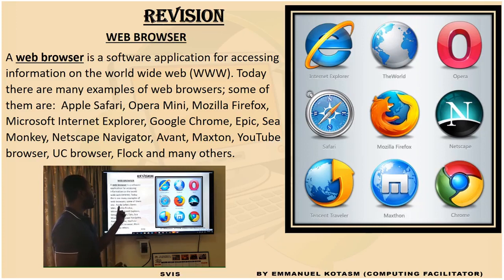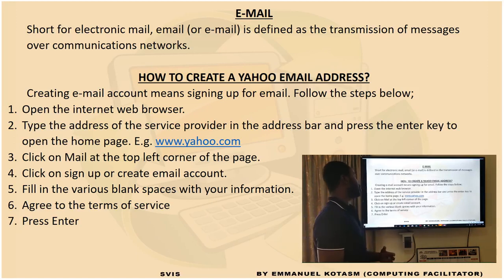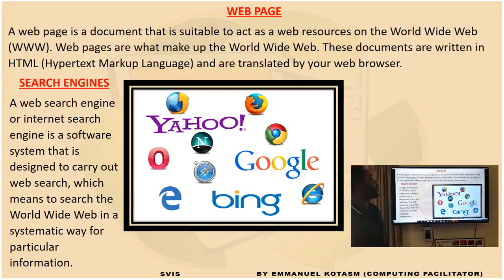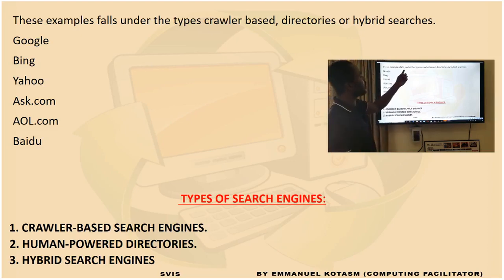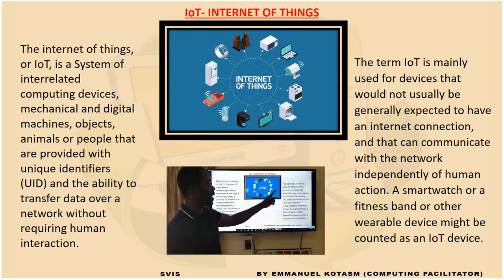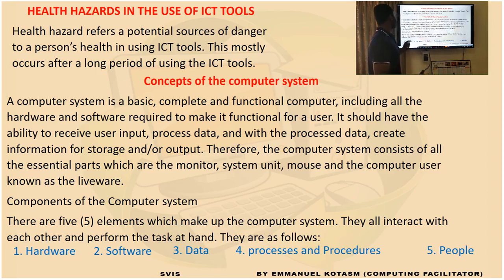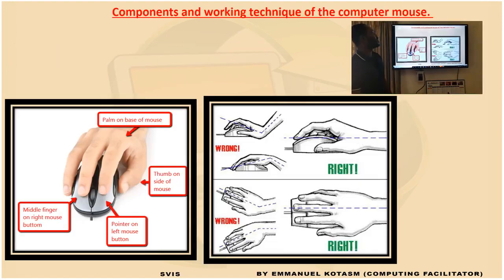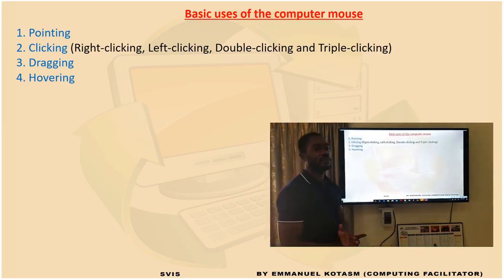G5 Revision Computing